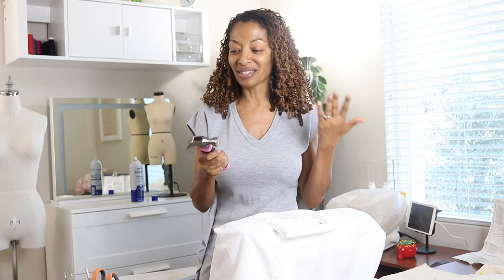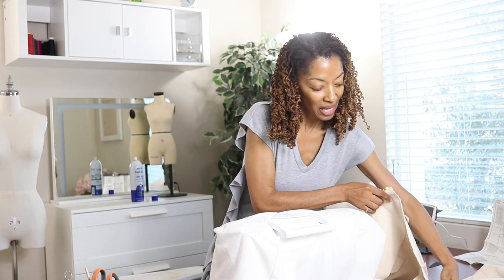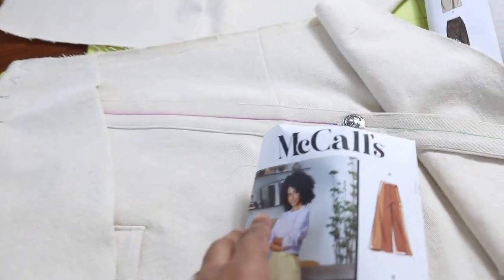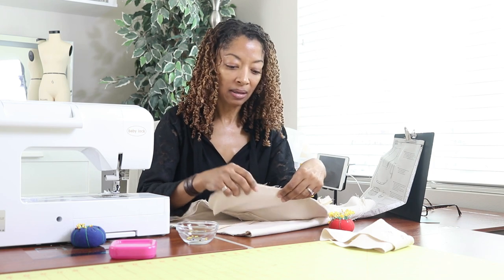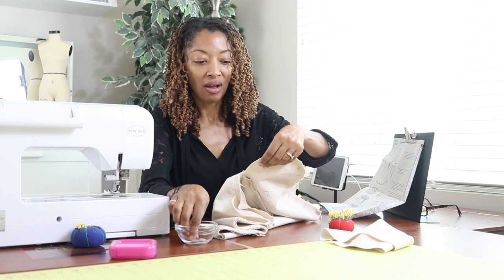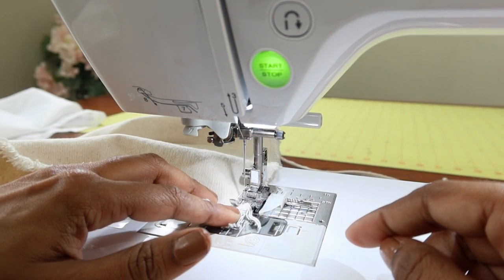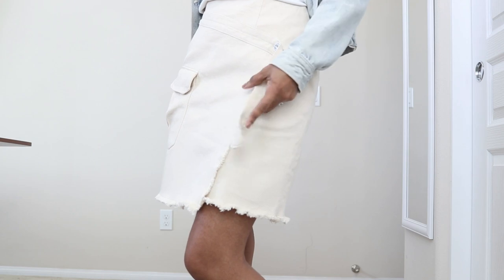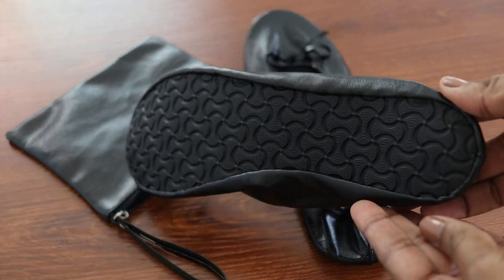Added a Pocket and played with the hem of view D - Simplicity 9375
The first time I made Simplicity 9375, I used a beaded fabric.  I really wanted to have this skirt in denim, so I found some denim fabric at Joann Fabrics and made the skirt in view D.  I decided to add a few things to the skirt to make it a little different.